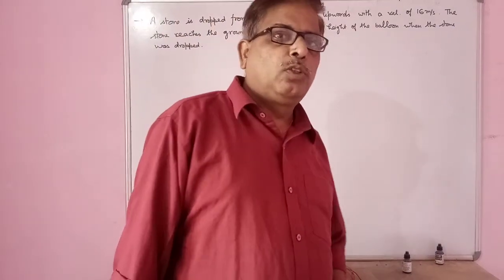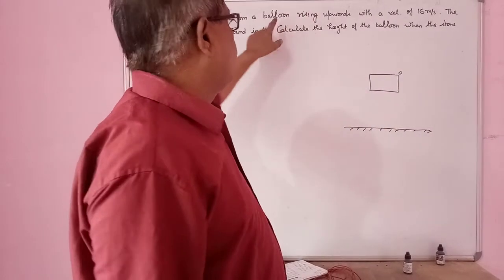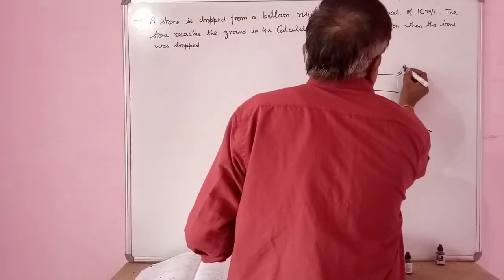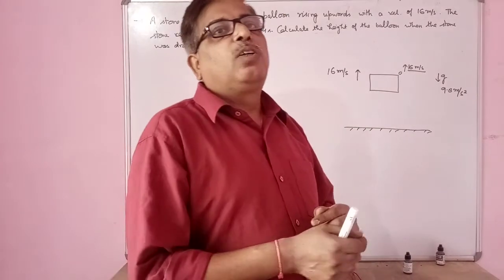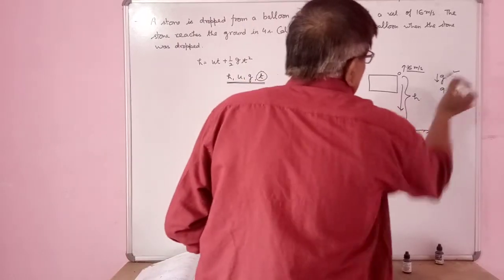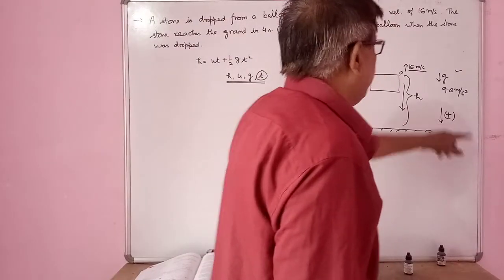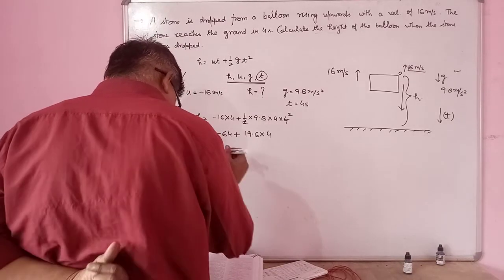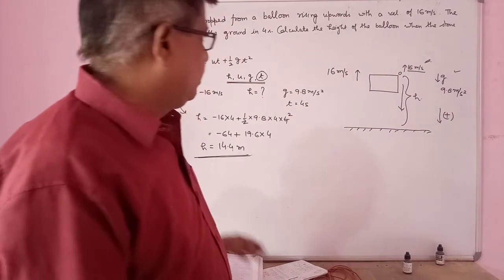Numerical Problem on Motion under Gravity